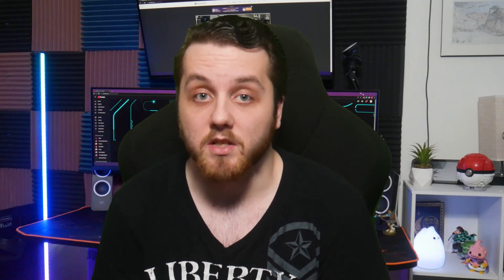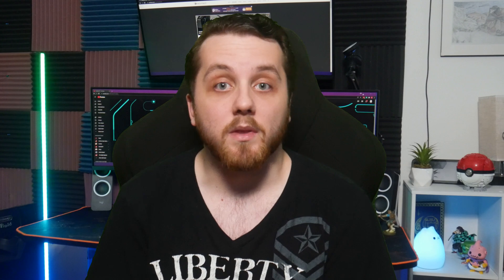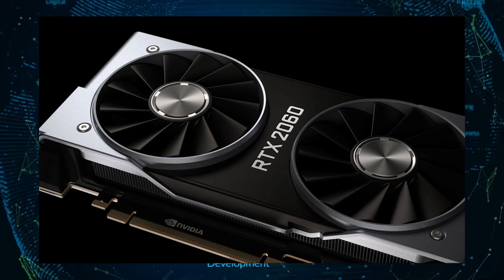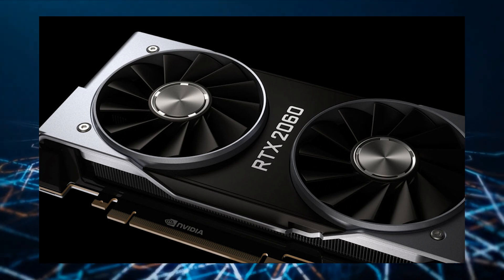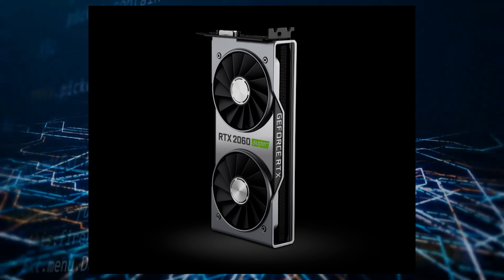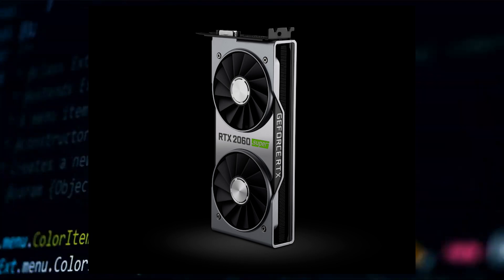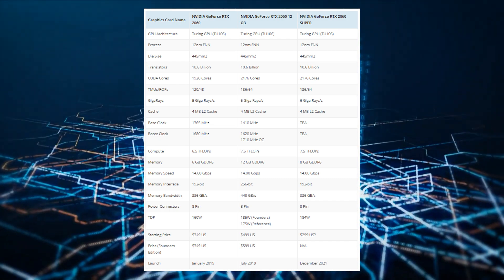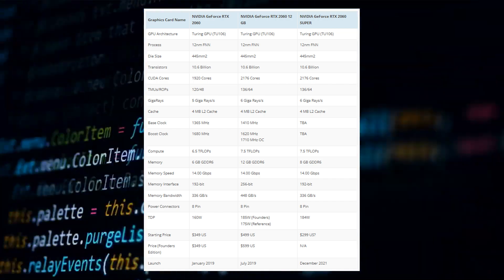NVIDIA GeForce RTX 2060 12 GB Graphics Card To Feature the SUPER TU106 GPU & 184W TDP!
The RTX 2060 12 GB graphics card is allegedly two weeks away from it official launch!